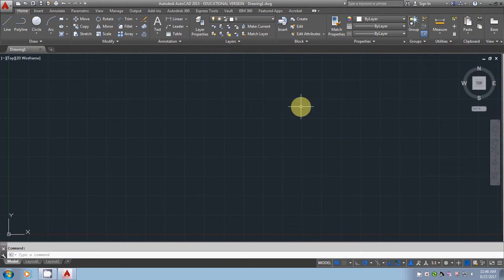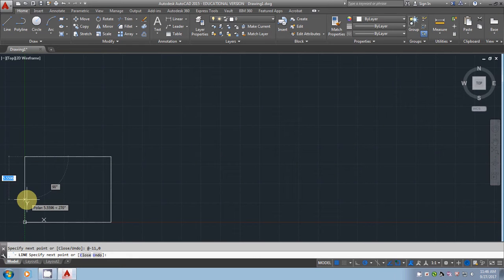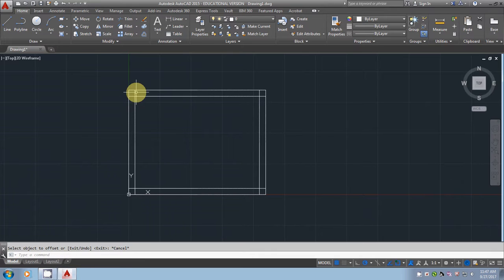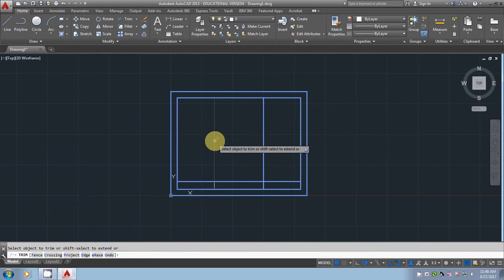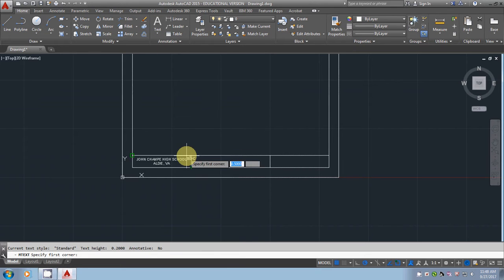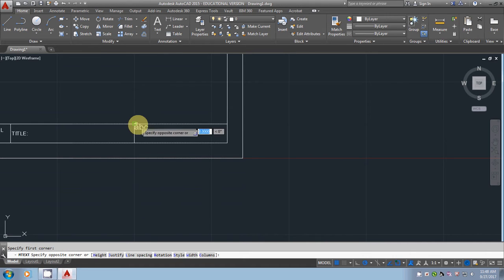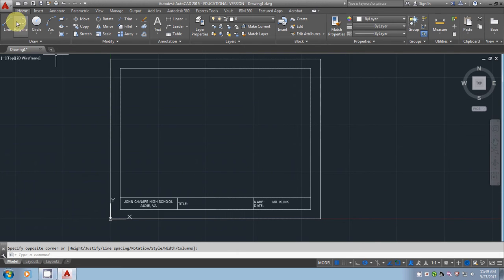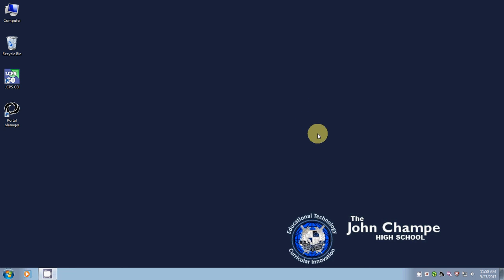Creating a Title Box in CADD